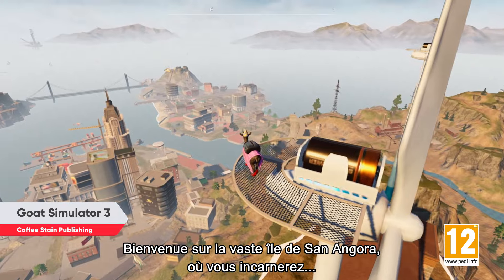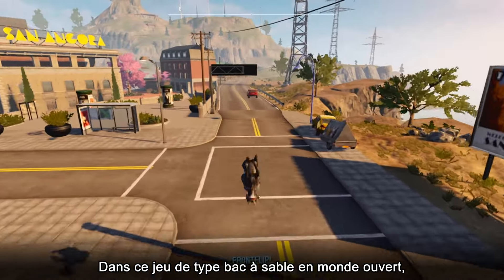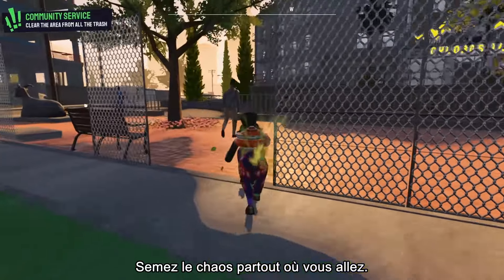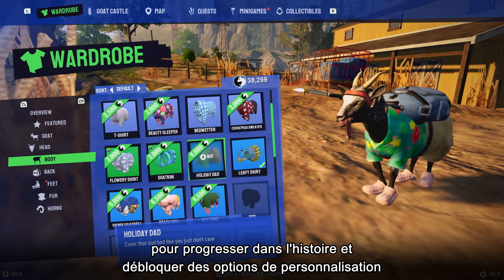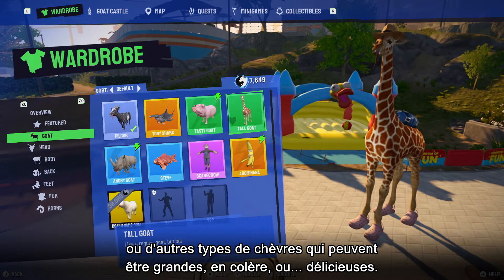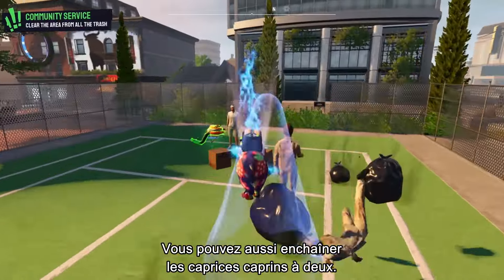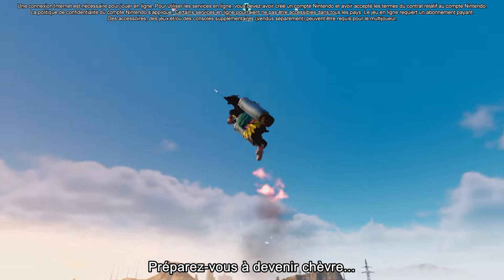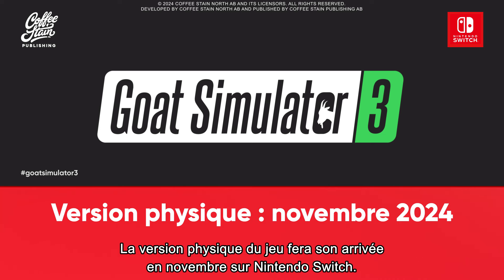Goat Simulator 3 – Maintenant disponible ! (Nintendo Switch)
La « bêle » vie vous tend les bras !
Le monde bac à sable de Goat Simulator 3 est maintenant disponible sur Nintendo Switch !